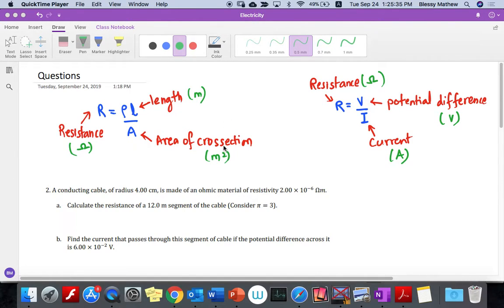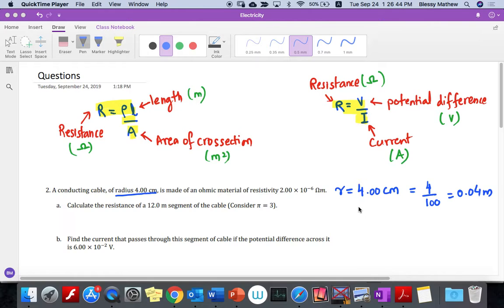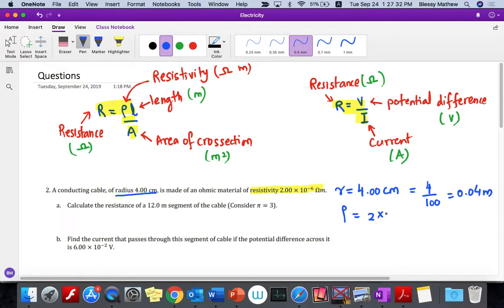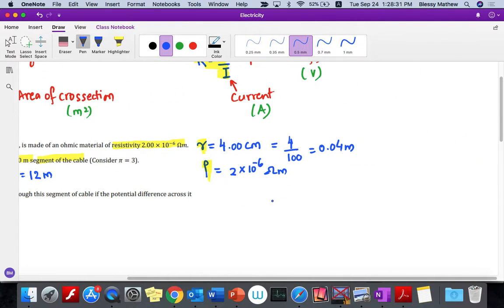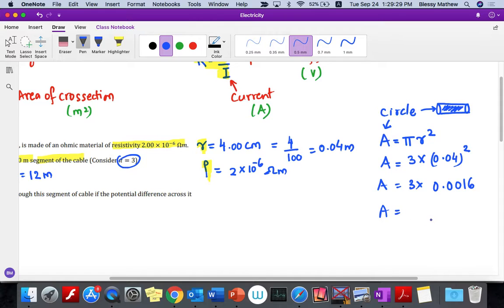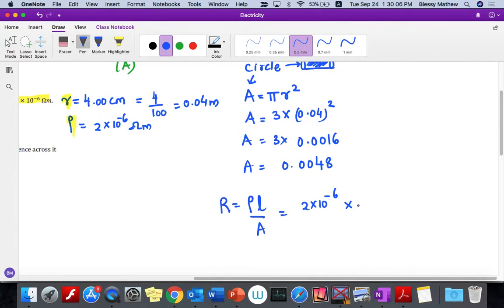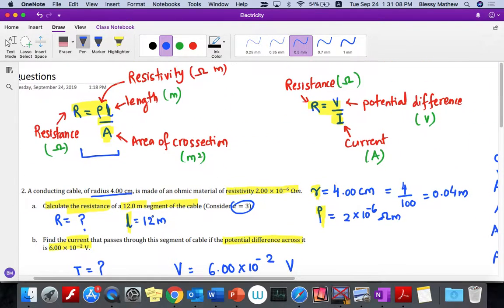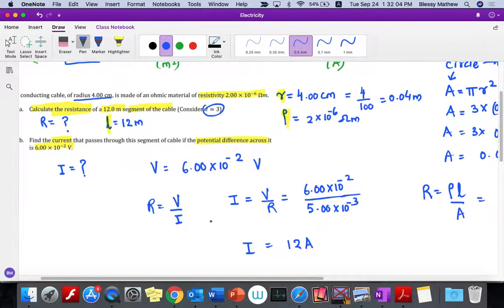Electricity Resistance and Resistivity 1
Video supporting classwork